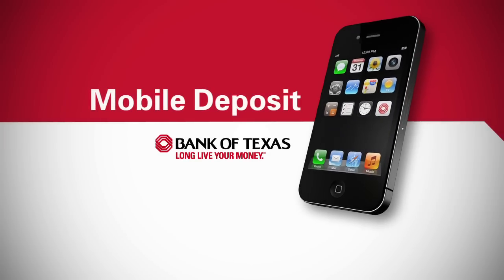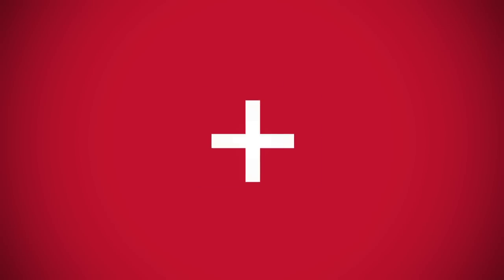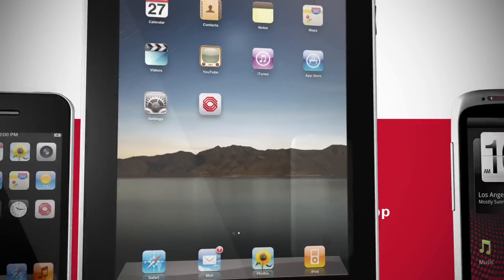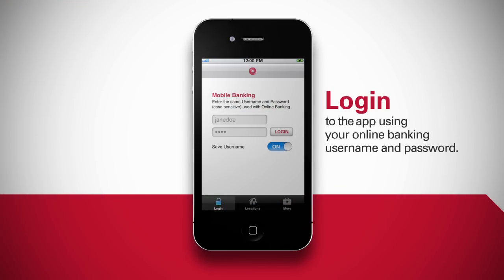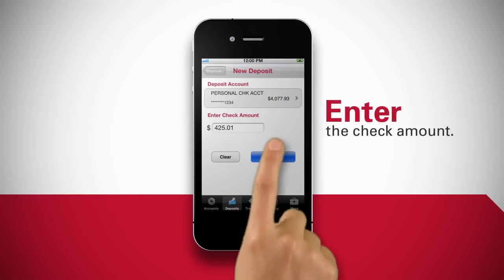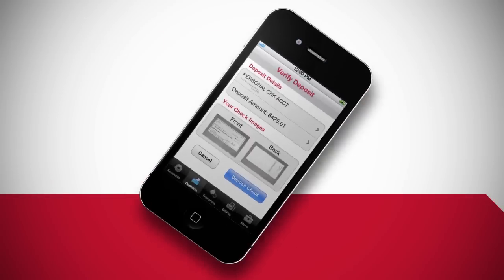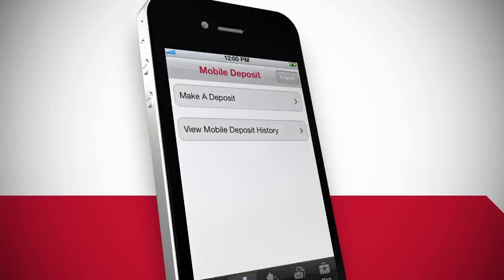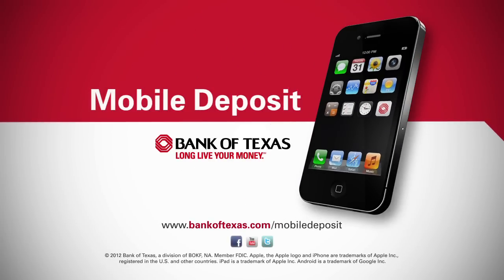Bank of Texas Mobile Deposit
Watch how our Mobile Deposit feature enables you to snap a photo of your check and deposit it using your mobile device.

BENEFITS AND FEATURES OF MOBILE DEPOSIT:
 Deposit checks anywhere, anytime.
 Deposit cut-off times extended until 10:00 p.m.
 Eliminate trips to the bank.

HOW TO GET STARTED TODAY:
 Download our Mobile Banking App (iPhone®, iPadTM or AndroidTM).
 Use your Online Banking Username and Password to login.
 Tap the Deposits tab and follow the instructions to deposit your check.